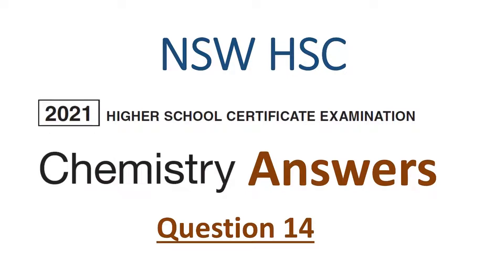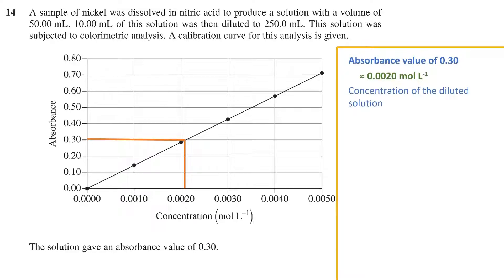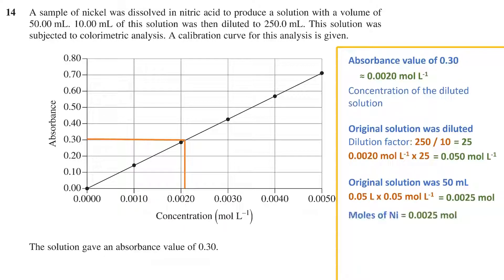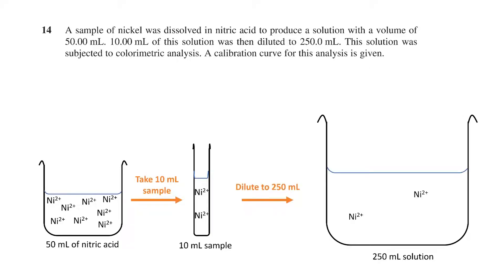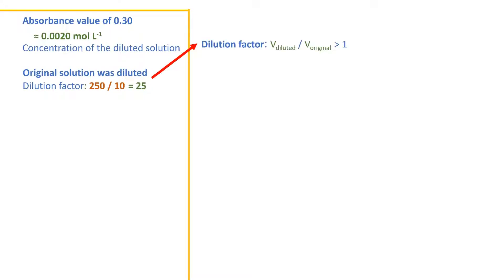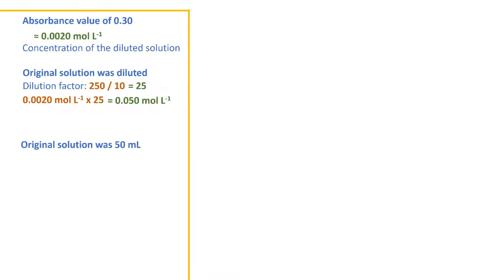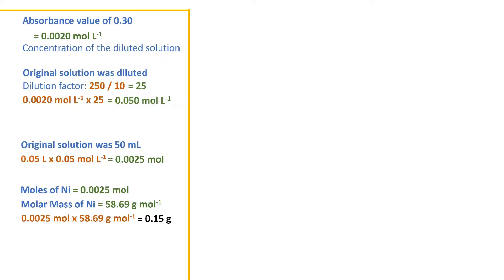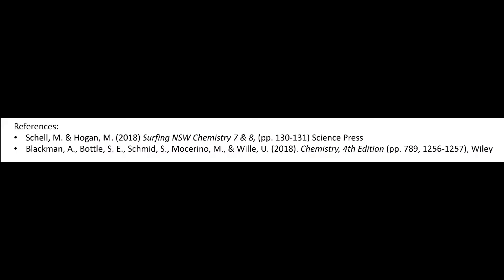HSC 2021 Chemistry Exam Answers - Question 14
A sample of nickel was dissolved in nitric acid to produce a solution with a volume of 50.00 mL. 10.00 mL of this solution was then diluted to 250.0 mL. This solution was subjected to colorimetric analysis. A calibration curve for this analysis is given.

The solution gave an absorbance value of 0.30.
What was the mass of the sample of nickel?
A. 0.0021 g
B. 0.031 g
C. 0.053 g
D. 0.15 g

References:
Schell, M. & Hogan, M. (2018) Surfing NSW Chemistry 7 & 8, (pp. 130-131) Science Press
Blackman, A., Bottle, S. E., Schmid, S., Mocerino, M., & Wille, U. (2018). Chemistry, 4th Edition (pp. 789, 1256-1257), Wiley